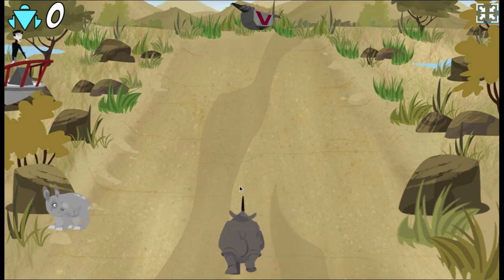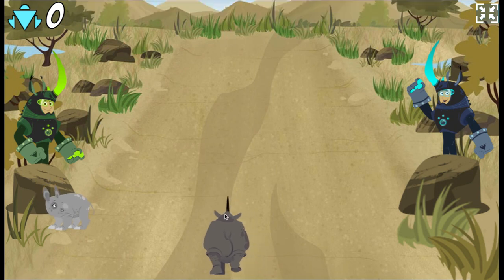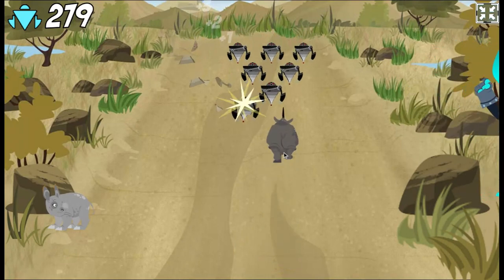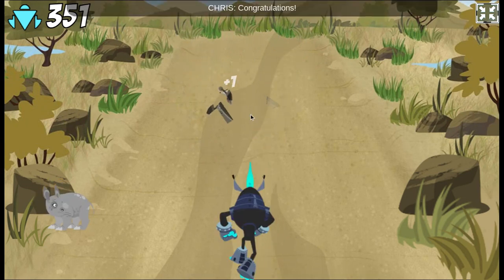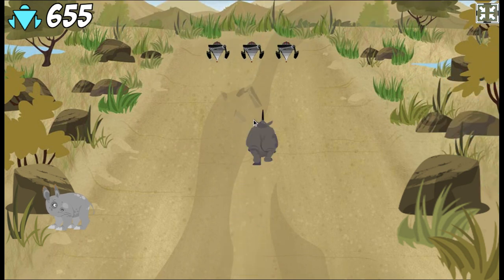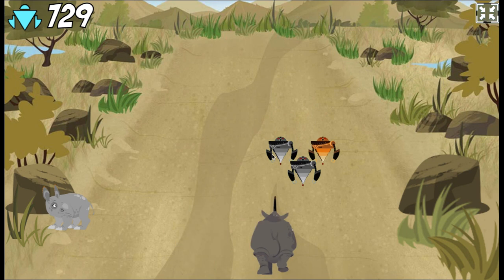Wild Kratts Rhino Bowl Full Game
Hello Ladies And Gentlemen It's Xeno Goku Here Come Join Me as We Explore The World Of The African Savannah Where We Will Attempt To Save  Nubs The Baby Rhino For Mother Nature From The Evil Clutches Of Zach Varmitech!!!